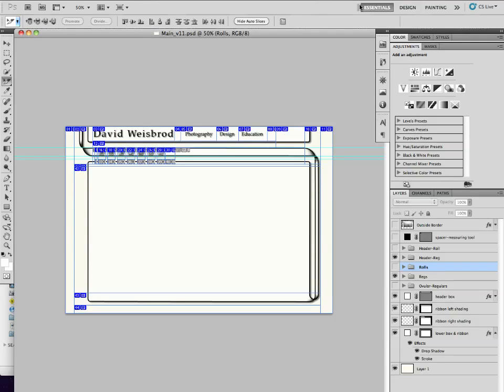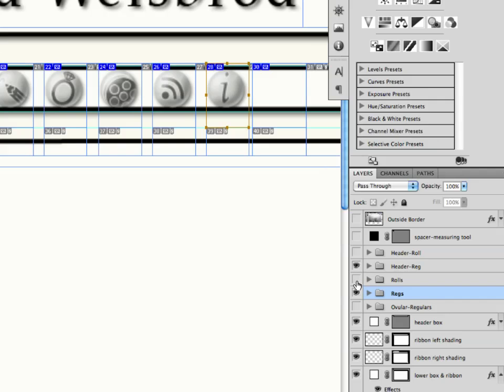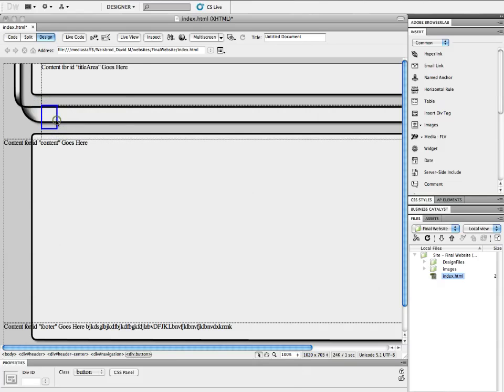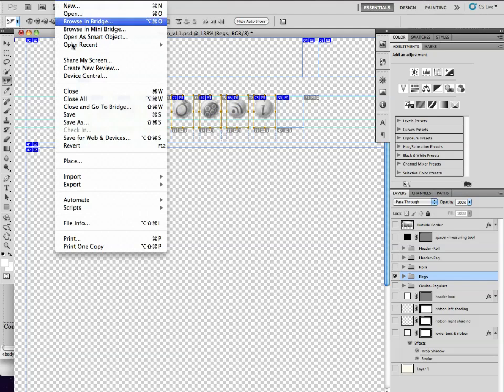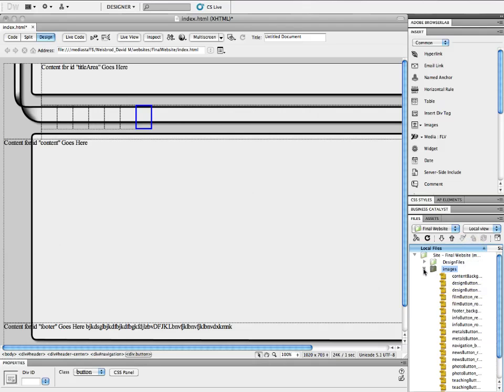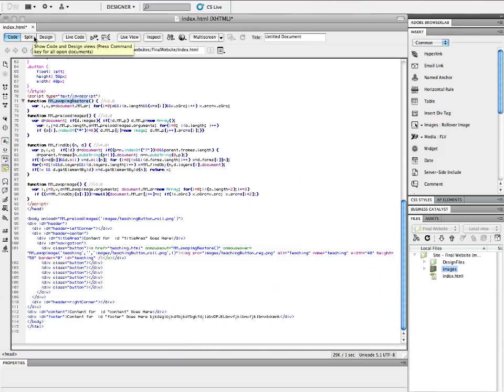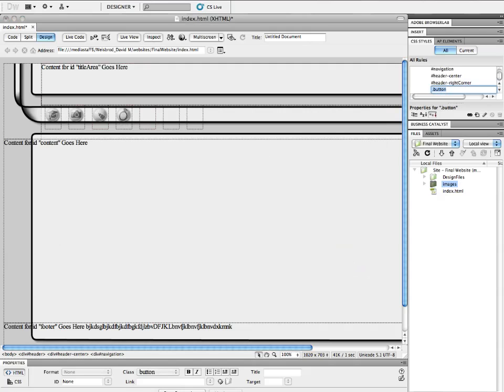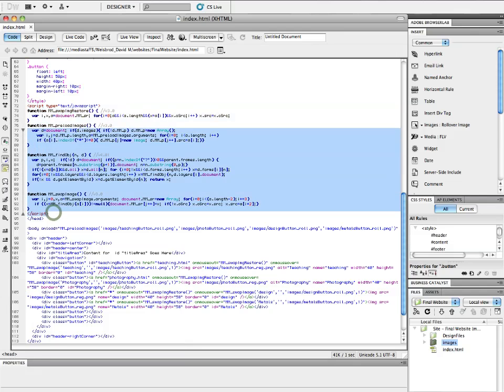How to Put Rollover Buttons into Your Website with Dreamweaver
In this demonstration, I show you how to take a series of buttons designs in Photoshop and get them into Dreamweaver, along with a "rollover" state.  I also go over a little bit of the use of a div "class" in this demo as well.

- This video is recorded DURING my class, so you will hear sniffles, doors, and all sorts of interruptions. Hopefully those distractions will not ruin the content. More videos and other tutorials can be found on my